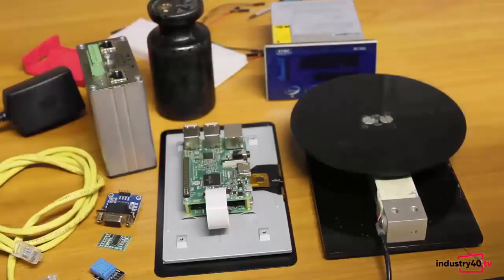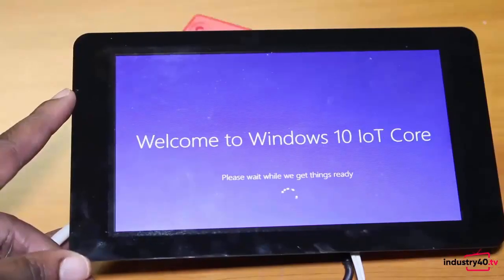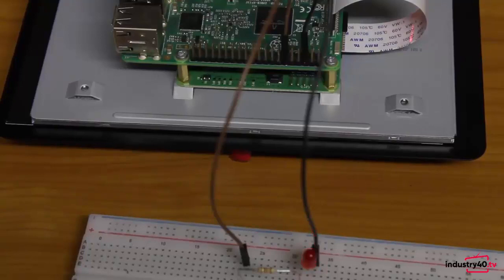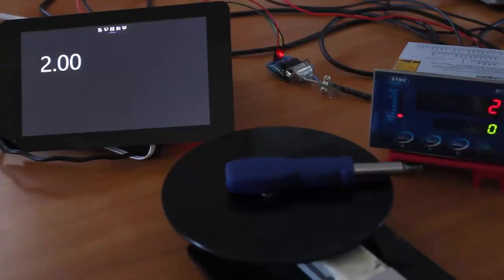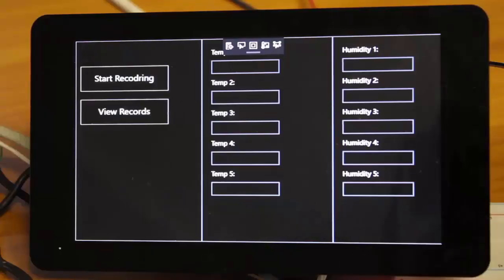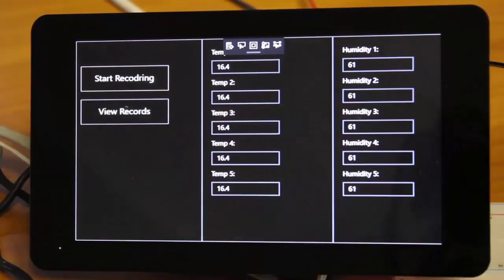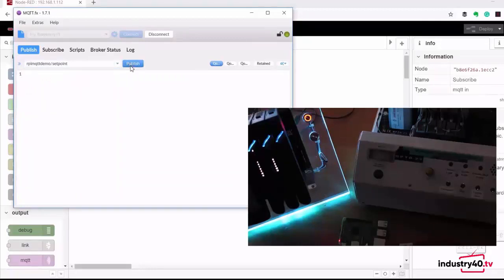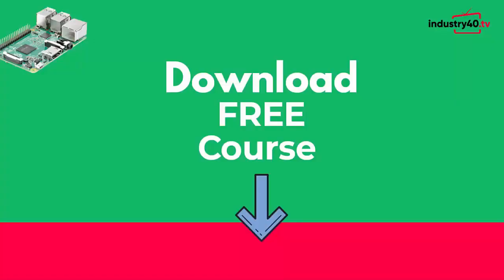Windows IoT Course Trailer